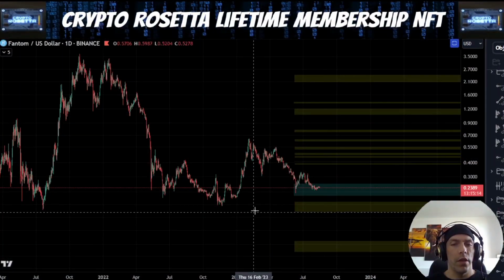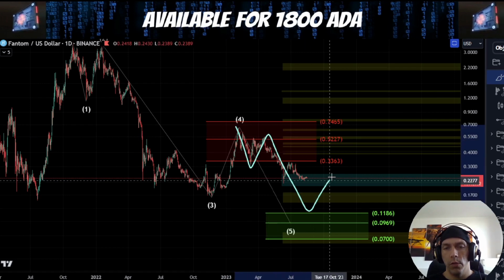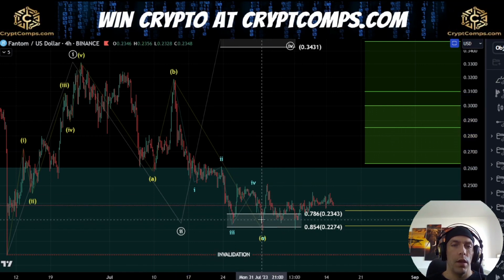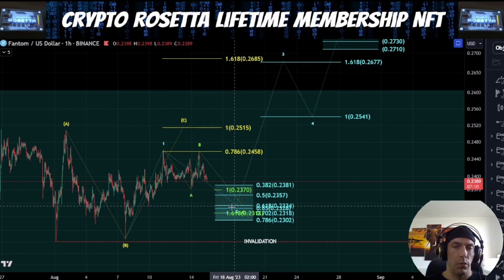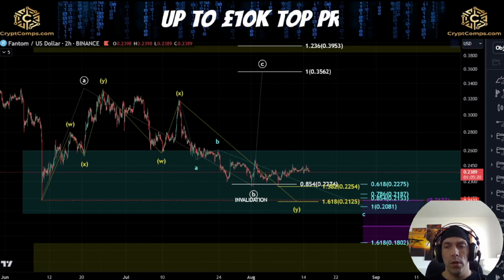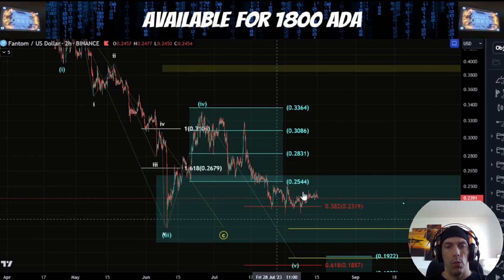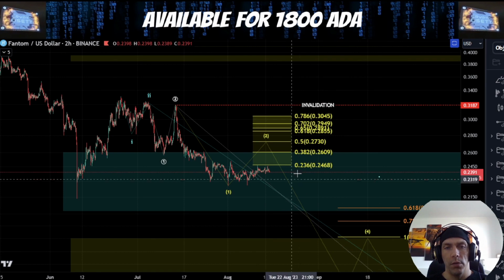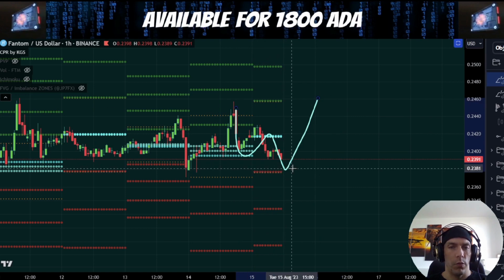⚠️READY TO TURN?⚠️ - FANTOM FTM Price UPDATE - Technical Analysis/Elliott Wave Theory